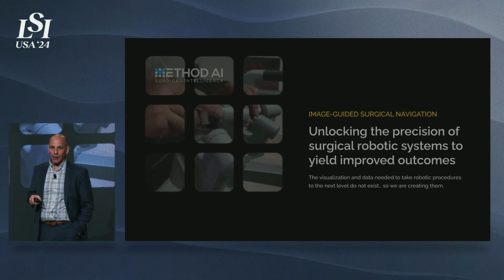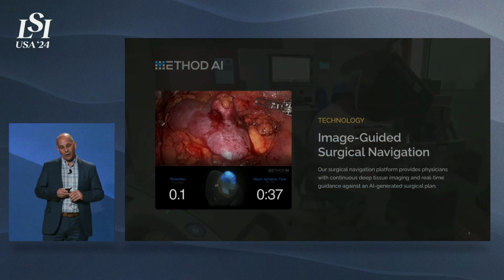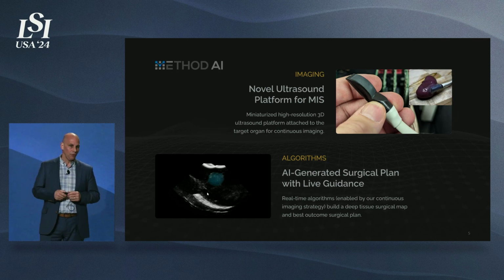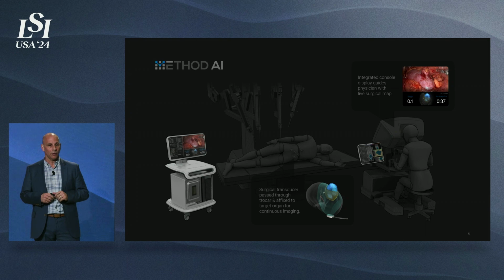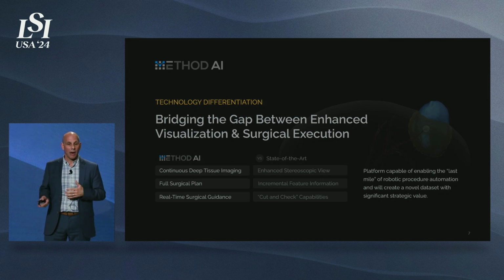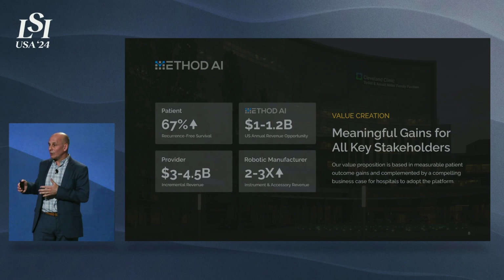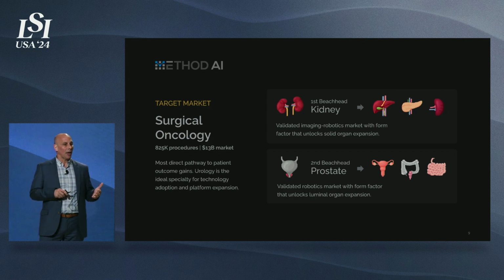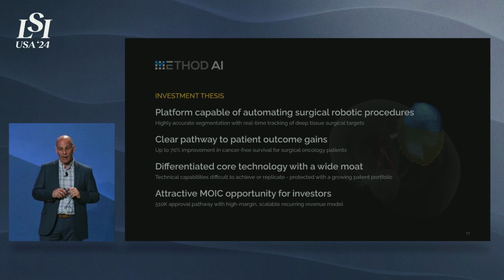Douglas Teany, Method AI - Deep Tissue Imaging and Machine Learning Algorithms | LSI USA '24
Douglas Teany presented Method AI at LSI USA ‘24 Emerging Medtech Summit.

Method AI is developing a surgical navigation platform to drive improved patient outcomes for robotic oncology procedures.